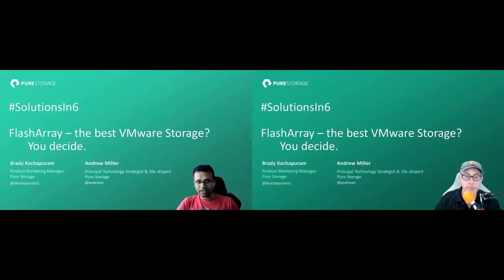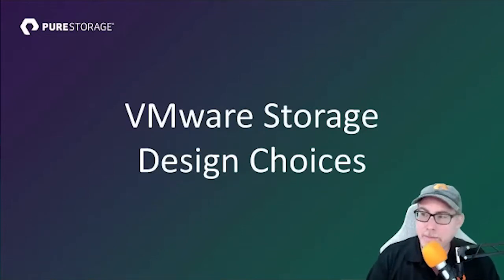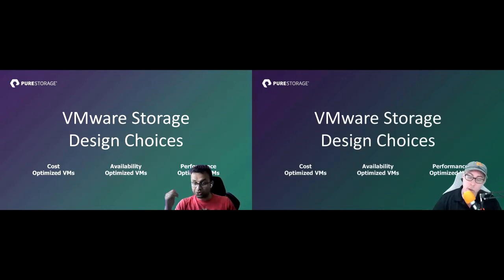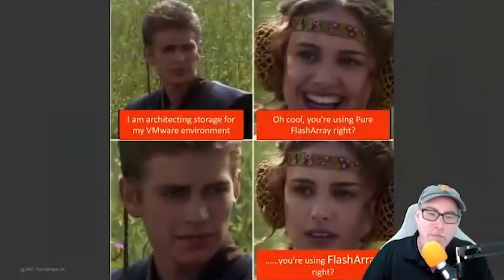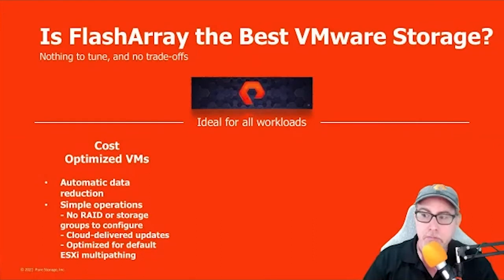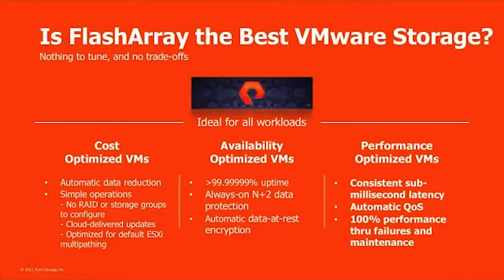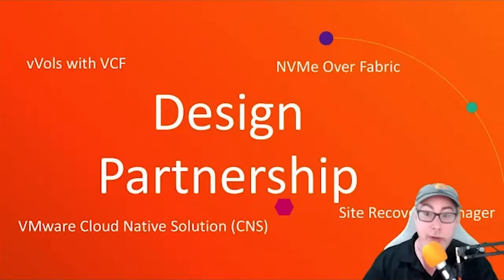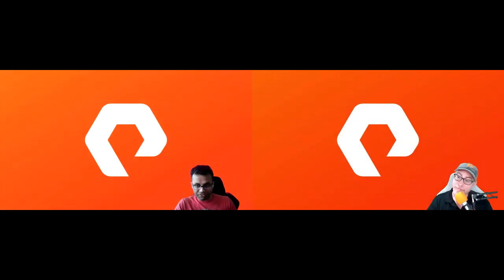Solutions in 6 - FlashArray - The Best VMware Storage? You Decide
Is FlashArray the best VMware storage? Brady Kachapuram and Andrew Miller highlight the advantages of supporting virtual machines with all-flash storage arrays.

From cost optimization to high availability, to performance, to security, there are a lot of factors that go into deciding on the best storage for your VMware deployments. Is FlashArray really the best VMware storage solution? In this episode of Solutions In 6, Brady Kachapuram, Product Marketing Manager, and Andrew Miller, Principal Technology Strategist and 10x vExpert at Pure Storage sit down to discuss the advantages of using FlashArray as a VMware data storage solution.